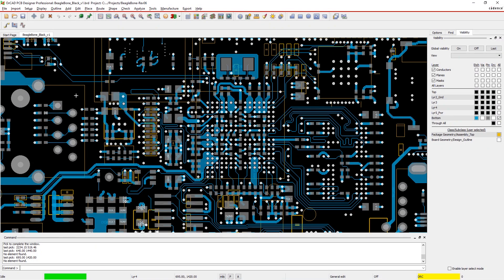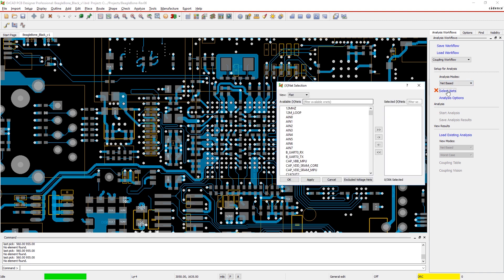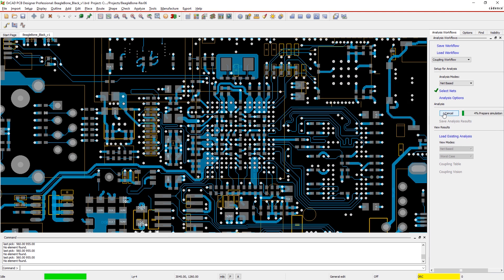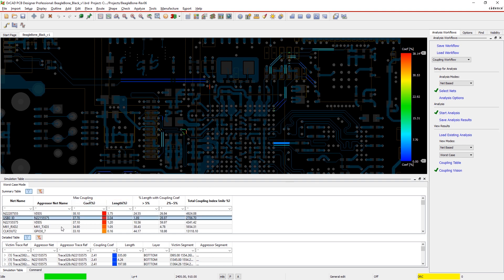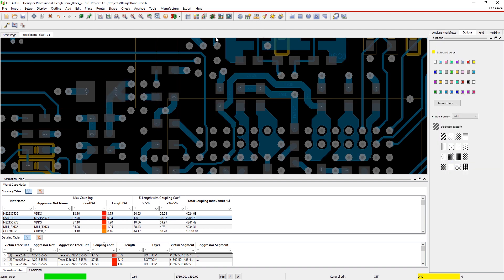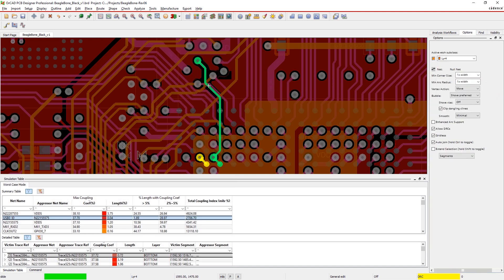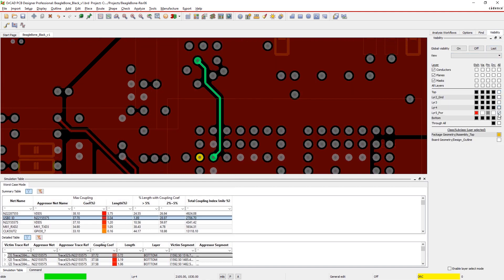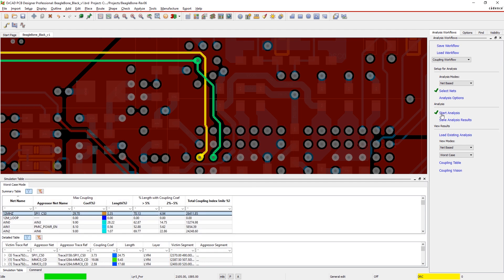Coupling Analysis | OrCAD PCB Designer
In a dense PCB, signals are routed very close to each other, which might cause coupling issues. You can manually increase the space between critical signals and try to overcome the coupling problem, but there is a high possibility of missing some of these. With OrCAD PCB Designer, you can easily and quickly identify any coupling issues within your design without relying on the SI expert.